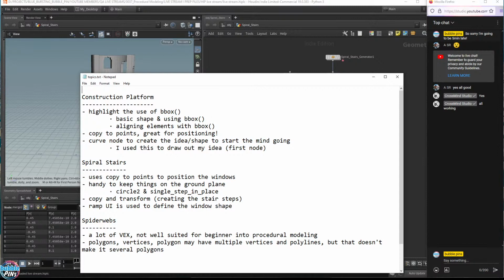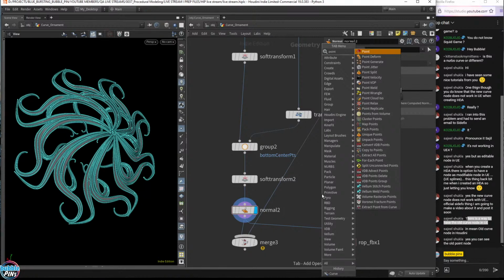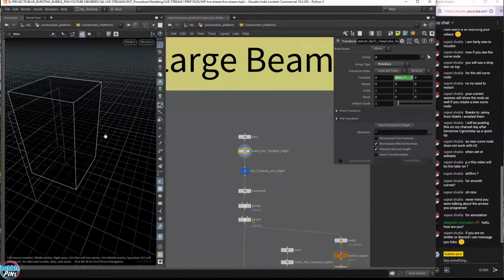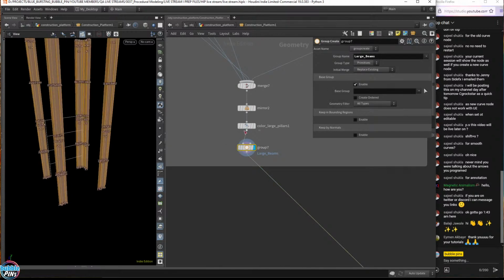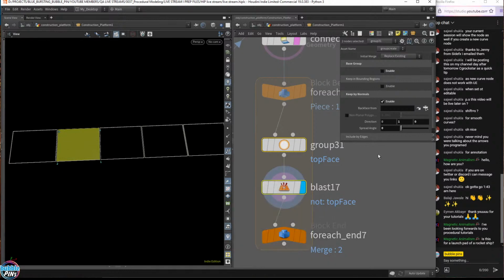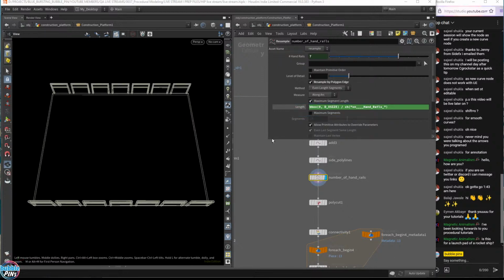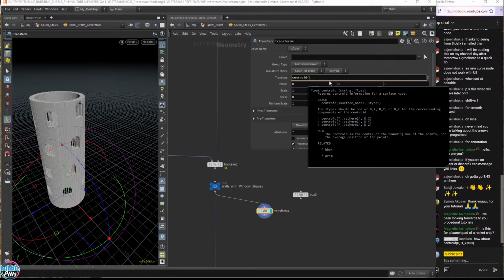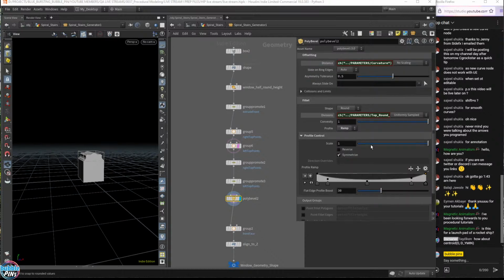Pop Up Live Stream on Procedural Modeling & HDA's!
Live Stream TOMORROW!  Tuesday, November 30 @ 2:30pm EST / 11:30am PST
I've been obsessed with creating HDA's and procedural modeling lately, so I've been sitting on several generator HDA's that I've made that haven't been released!  So I decided to do a mini procedural modeling series.  This also opens up more opportunities for Houdini.
Including:
construction platform generator
spiderweb generator
spiral stairs generator (released, just not demonstrated on video yet)
curve node ornamental designs generator

A lot of us started learning Houdini as a hobby, like myself started off learning Houdini just for fun, but later on you may want to get more serious about Houdini and have these new skills help you make some pocket money.  As I've learned this Black Friday weekend, there are tons of opportunities for procedural modeling.  I'm not sure about others, but I myself spent a ton of money just purchasing assets for some upcoming projects that are in brainstorming phase.  In the near future, we'll explore some procedural modeling techniques in Houdini and venture off and try to post some of the creations online for sale as an experiment to see how it turns out.  Keep in mind, I'm approaching this more of a curiosity side than a revenue maker, but who knows!